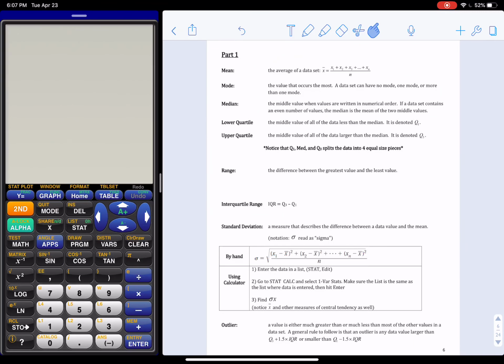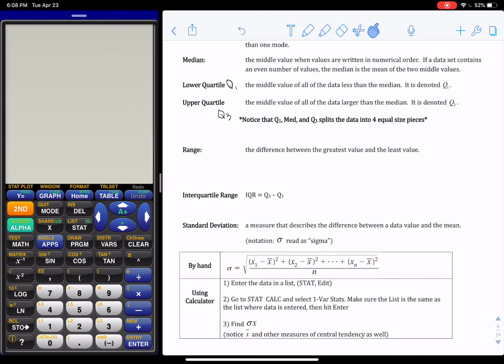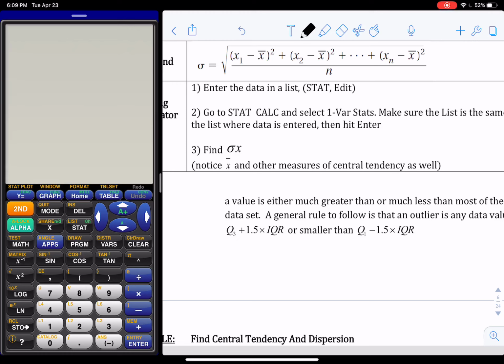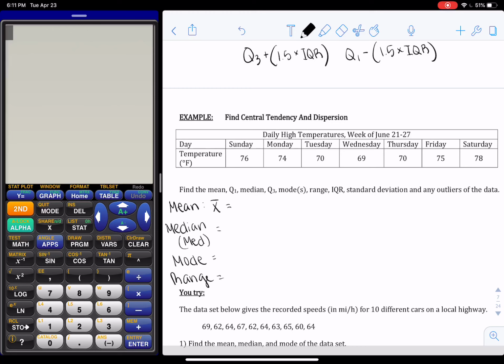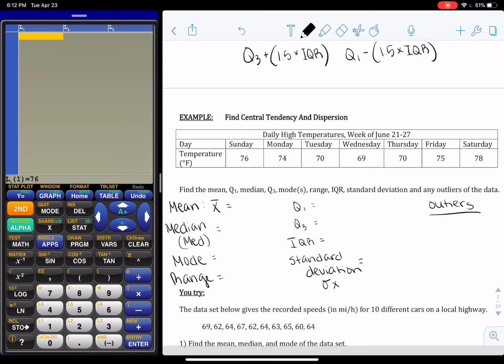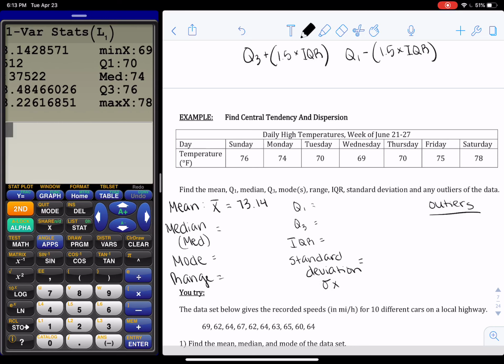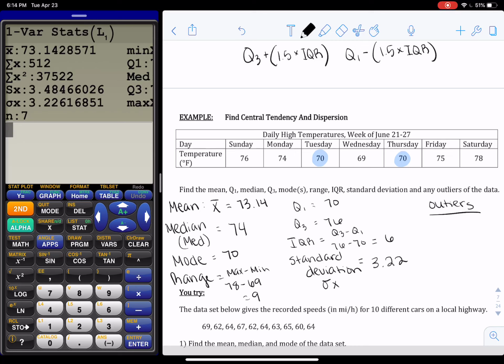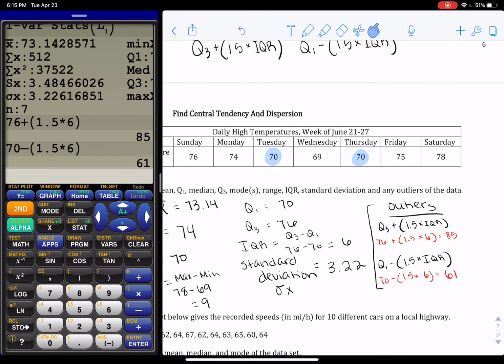Calculating mean/median/range/mode/Q1/Q3/IQR and standard deviation using a calculator